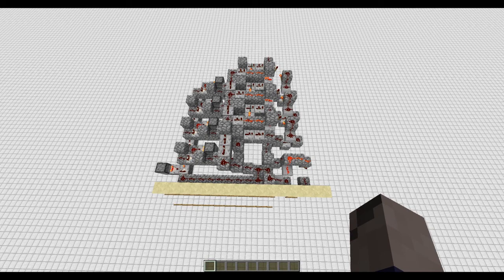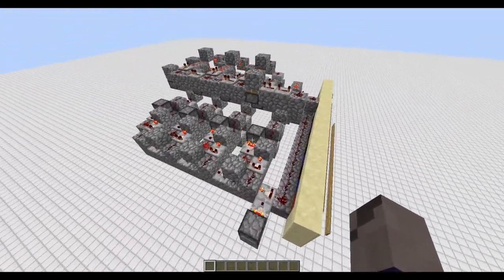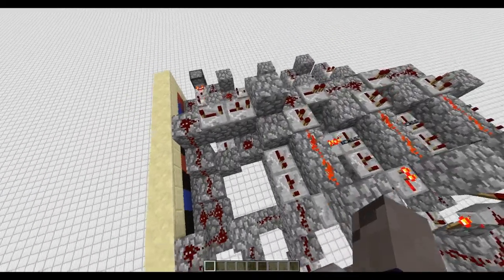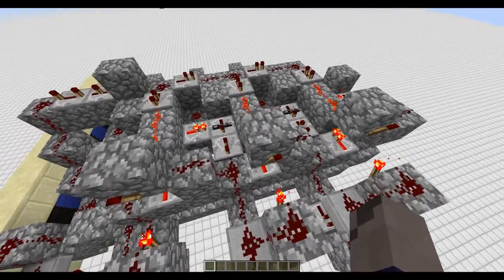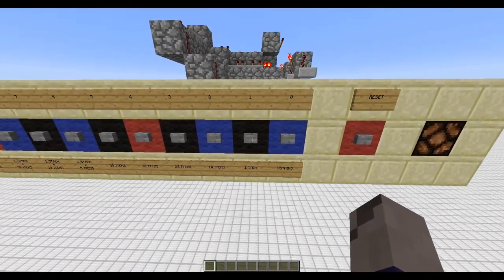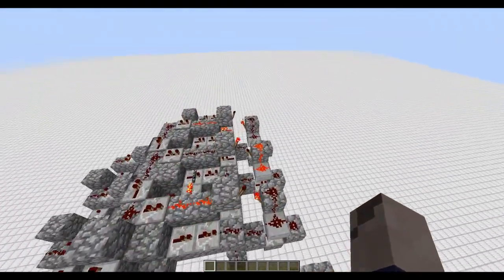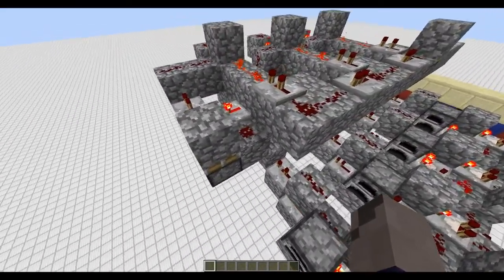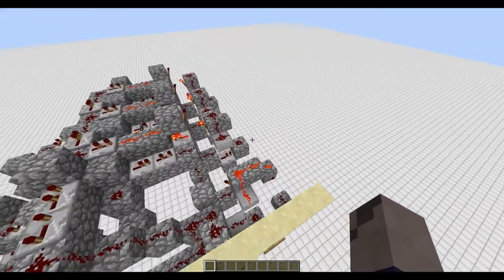Minecraft Digital Combination Lock (Signal Strength Based) :: Redstone Tutorial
Hey guys! Sharir1701 here and today I demonstrate and explain a simple Digital Combination Lock that works on signal strength omission and detection as well as a sequential true state counter. Enjoy and let me know!

The amount of redstone needed for each number N is generally 14*(N-1), with some exceptions. The full list noted by (N-amount of items needed): (0-0),(1-1),(2-14),(3-28),(4-42),(5-55),(6-69),(7-83),(8-96),(9-110).